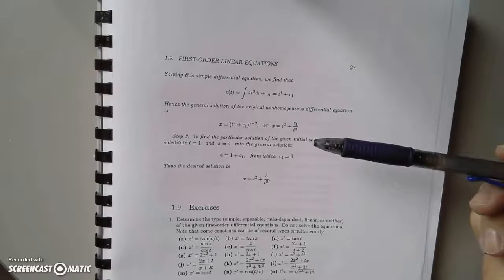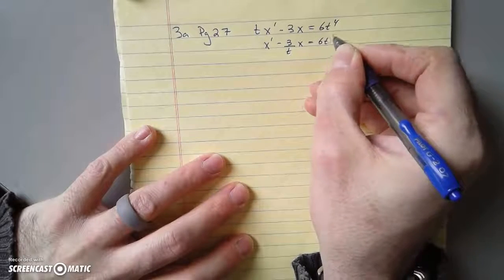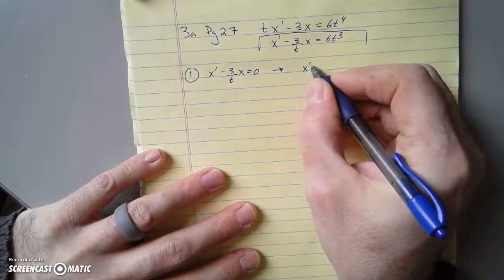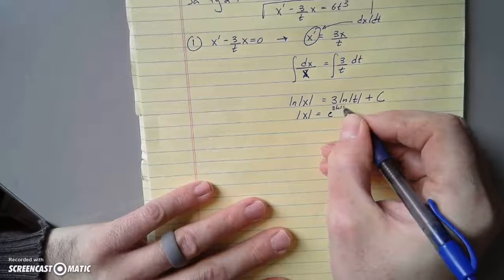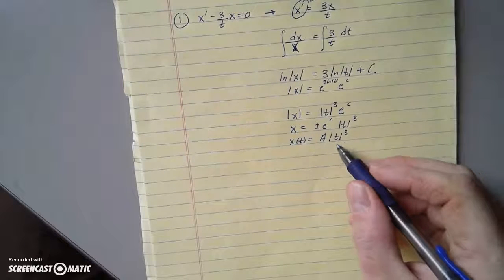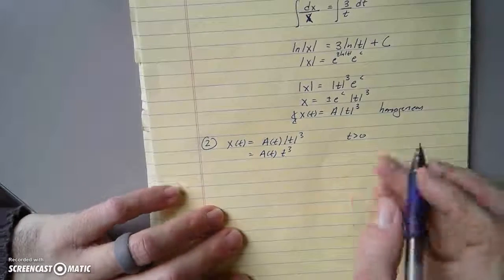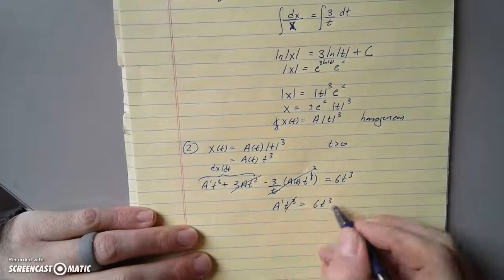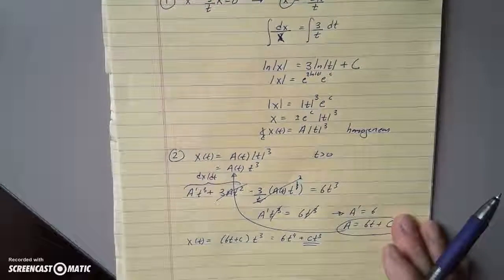First Order Linear nonhomogeneous DE example 1